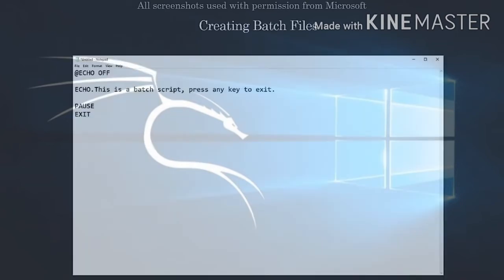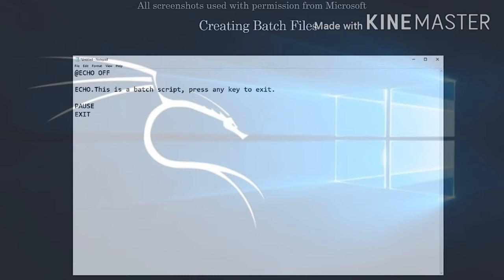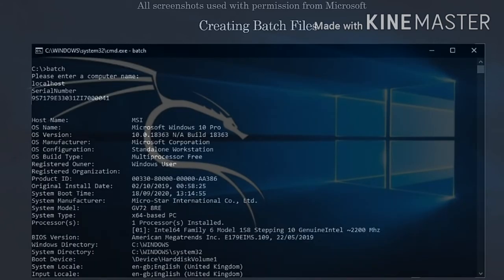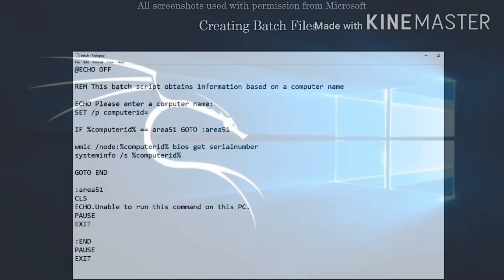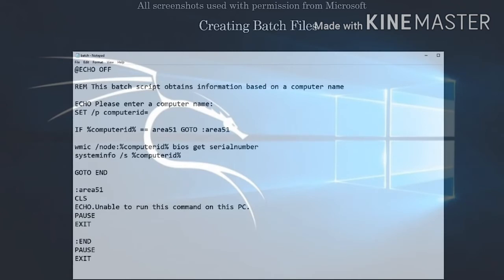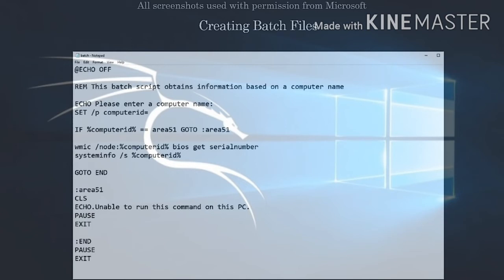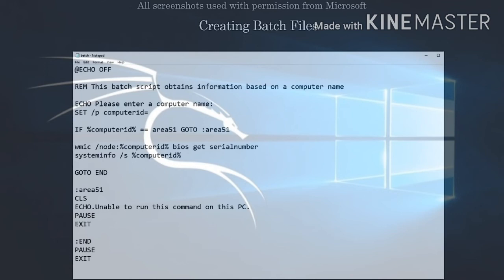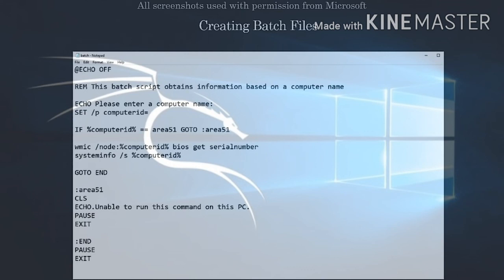15. Creating Batch Files - Windows (CMD)